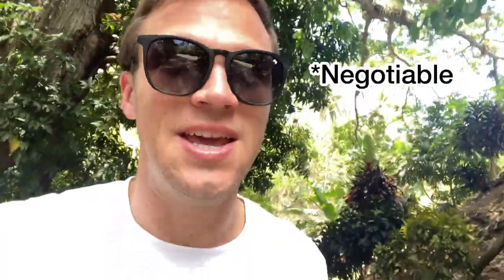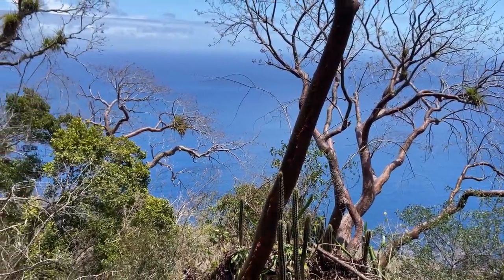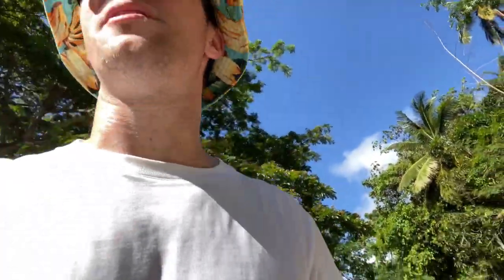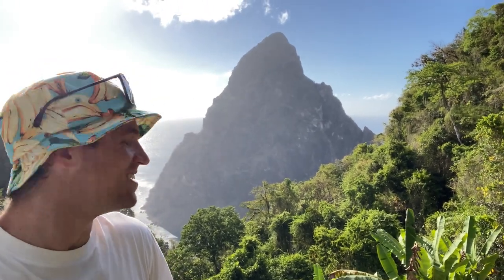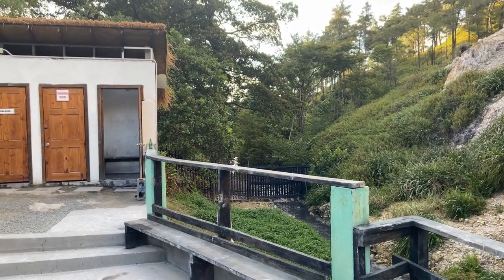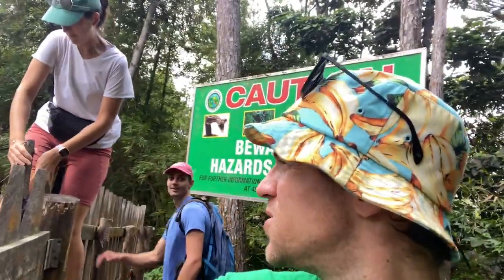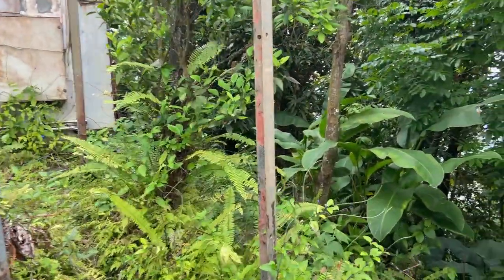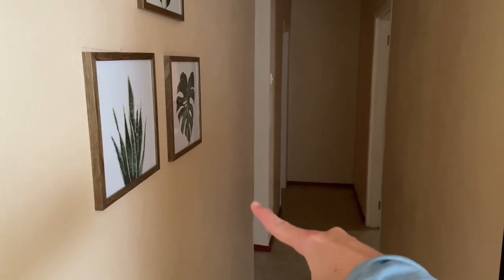Hiking the Pitons in St. Lucia - 2023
See what it is like to hike Gros Piton, Piton Flore and explore the lush rainforest interior of St. Lucia!

0:00 Intro in Soufriere
1:54 Gros Piton Hike
7:10 Second Trail
8:21 Sulphur Springs
9:24 Viewpoints
10:42 Barre de l'Isle Hike
12:27 Piton Flore Hike
14:58 Where I stayed and Outro